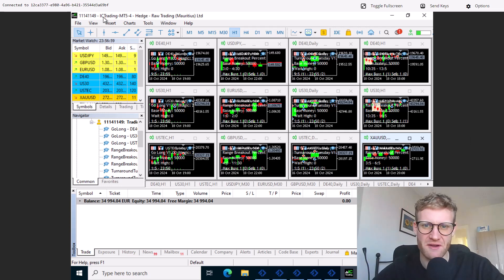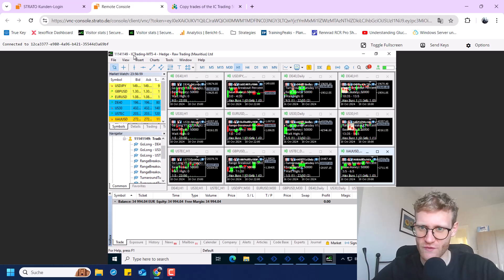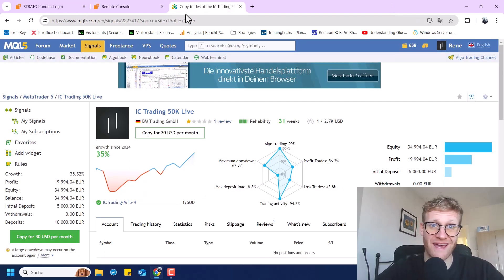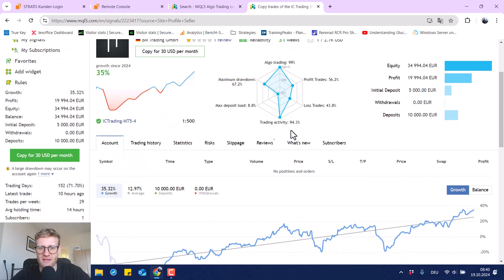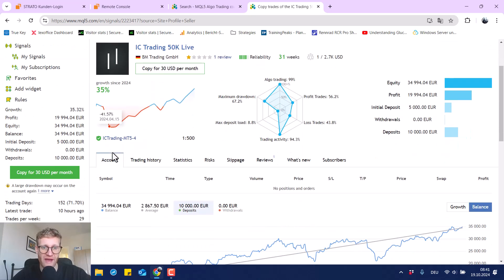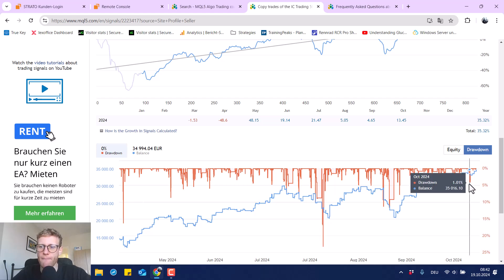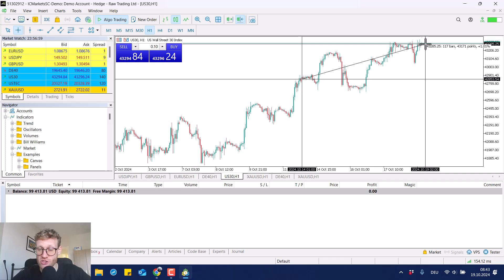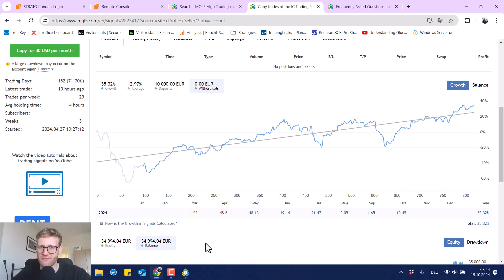Why I did not stream my Live Account lately